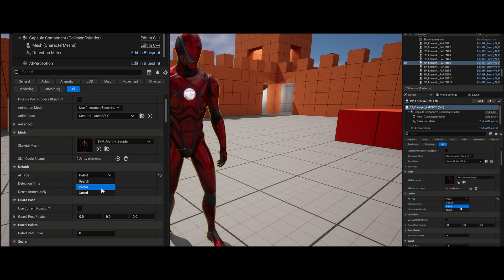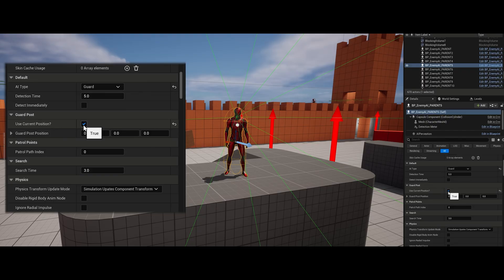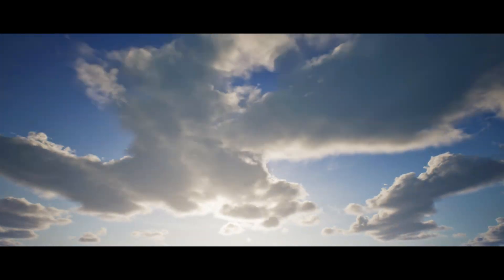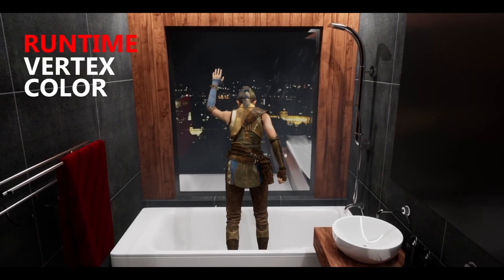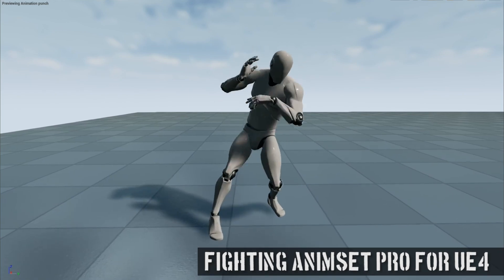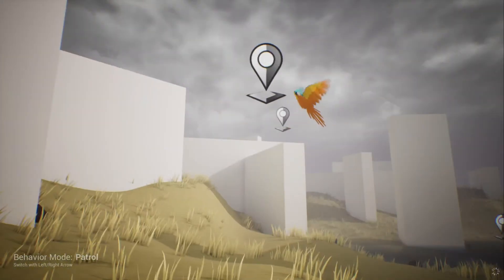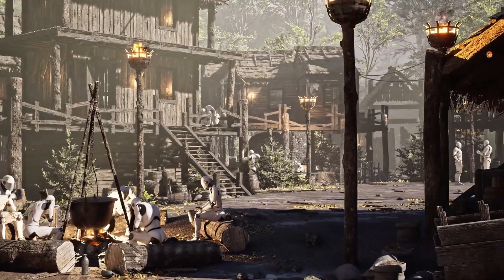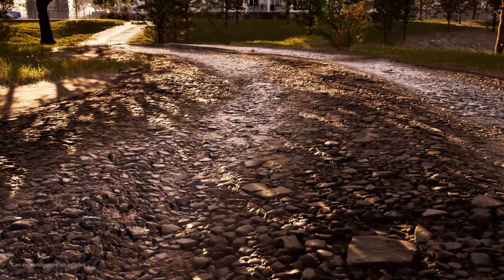Unreal Engine Fab Marketplace Spring Creator Sale 2025 | Top 10 Assets & What To Buy | Up To 70% Off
The Unreal Engine Fab Marketplace Spring creator sale is here! Save up to 70% on thousands of assets!

🔗Resources

🔖Topics Covered:

00:00 - Intro
00:29 - Stealth AI Starter Pack
02:24 - Ultra Dynamic Sky
03:53 - Modular Medieval Environment
05:41 - Runtime Vertex Paint
06:50 - Fighting Animset Pro
07:46 - Forest Essentials
08:57 - Flying AI System
09:54 - Pro Aim Assist
10:53 - Modular Medieval Village
11:52 - Road Creator Pro
13:22 - Outro